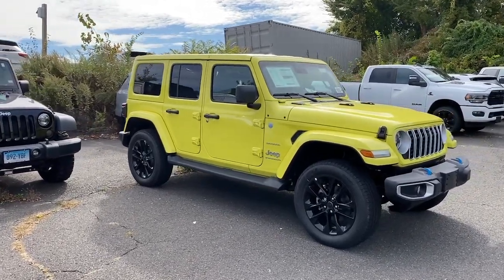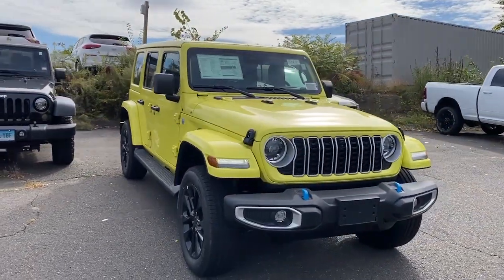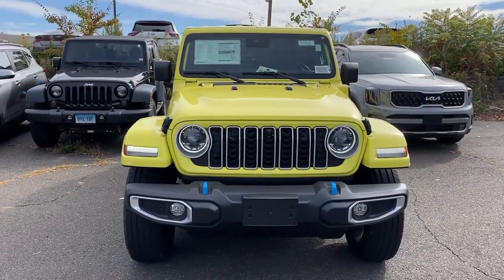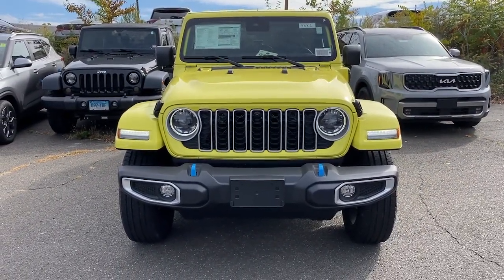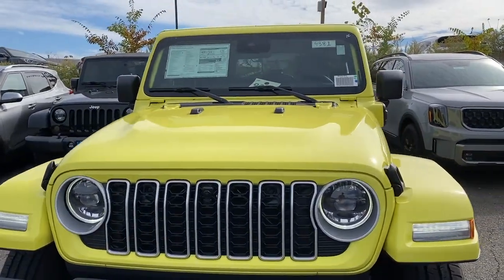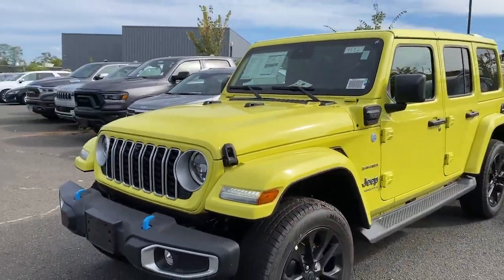2024 Jeep Wrangler_4xe Danbury CT, New Fairfield CT, brookfield CT, New Milford, CT, Carmel, NY RW16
High Velocity Clearcoat New 2024 Jeep Wrangler_4xe Sahara available in 100 B Federal Road, Danbury, Connecticut at Danbury CJDR Kia. Servicing the Danbury, New Fairfield, Brookfield, New Milford, CT area.

#{MAKE}
#{MODEL}
2024 Jeep Wrangler_4xe Sahara - Stock#: RW168191

Heated Leather Seats  CD Player  iPod/MP3 Input  Back-Up Camera  Turbo  Alloy Wheels  BODY COLOR 3-PIECE HARD TOP  ENGINE: 2.0L I4 DOHC DI TURBO PHEV  4x4. High Velocity Clearcoat exterior and Black interior  Sahara trim. SEE MORE!br /br /KEY FEATURES INCLUDEbr /4x4  Heated Driver Seat  Back-Up Camera  iPod/MP3 Input  CD Player MP3 Player  Privacy Glass  Keyless Entry  Child Safety Locks  Steering Wheel Controls. br /br /OPTION PACKAGESbr /TECHNOLOGY GROUP SiriusXM Radio Service  Alpine Premium Audio System  Integrated Off-Road Camera  HD Radio  Rear View Auto Dim Mirror  Radio: Uconnect 5 Nav w/12.3  Display  GPS Navigation  SiriusXM w/360L  Connected Travel & Traffic Services  BODY COLOR 3-PIECE HARD TOP Freedom Panel Storage Bag  Rear Window Defroster  Rear Window Wiper/Washer  No Soft Top  BLACK  MCKINLEY TRIMMED SEATS Hard Seat Back  #1 Seat Foam Cushion  Leather Wrapped Shift Knob  Power Adjust 8-Way Driver Seat  Power 4-Way Passenger Lumbar Adjust  Power Adjust 8-Way Front Passenger Seat  Leather Wrapped Park Brake Handle  Power 4-Way Driver Lumbar Adjust  TRANSMISSION: 8-SPEED AUTO 8P75PH PHEV (STD)  ENGINE: 2.0L I4 DOHC DI TURBO PHEV (STD). Jeep Sahara with High Velocity Clearcoat exterior and Black interior features a 4 Cylinder Engine with 375 HP at 5250 RPM*. br /br /Prices excludes tax  title  DMV  and Dealer Fee of $1299. Price subject to  change without notice. Horsepower calculations based on trim engine configuration. Please confirm the accuracy of the included equipment by calling us prior to purchase. br /